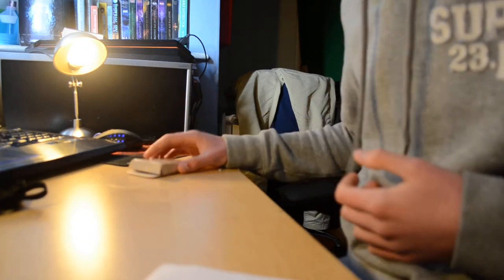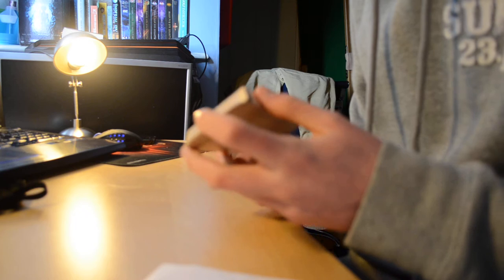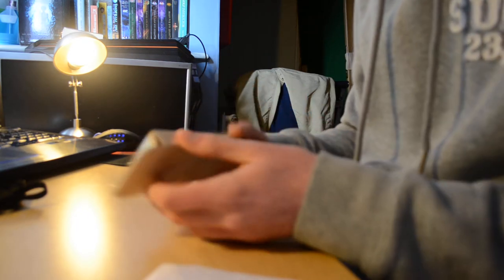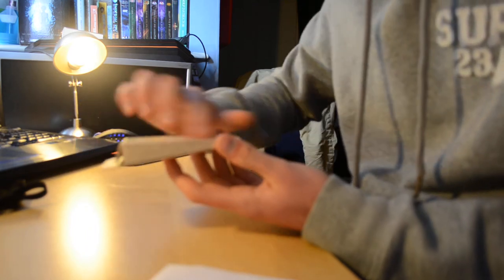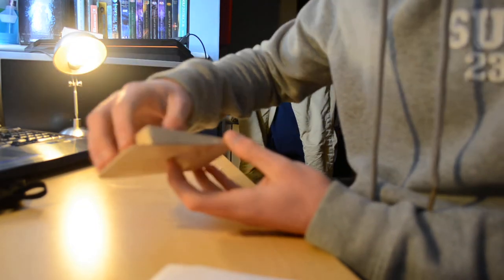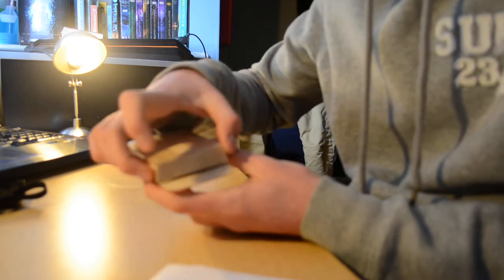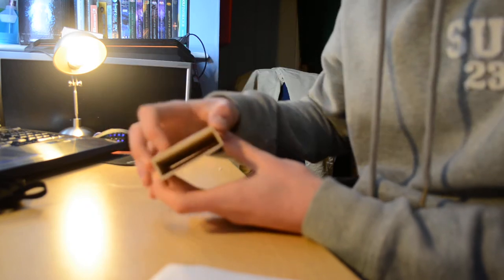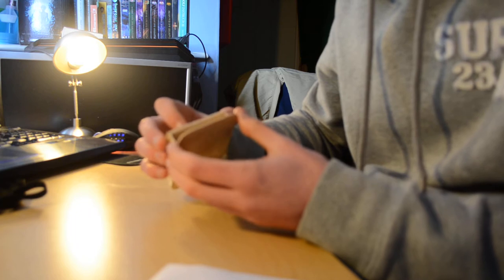Original Card Holder Model